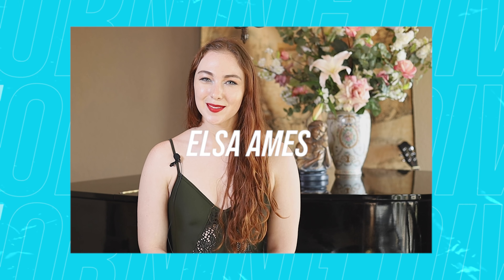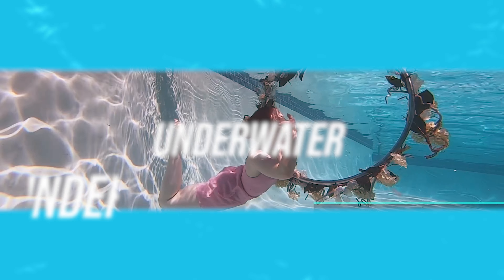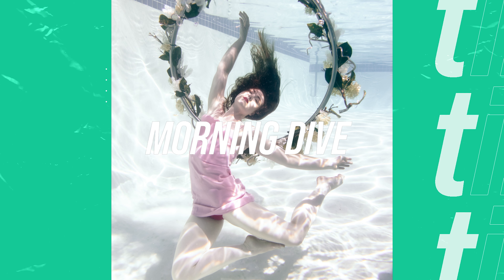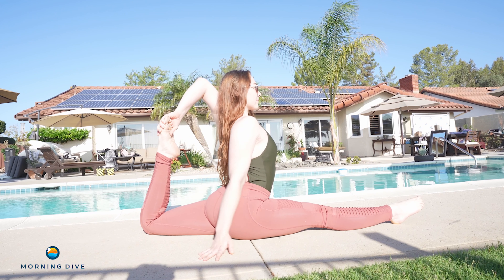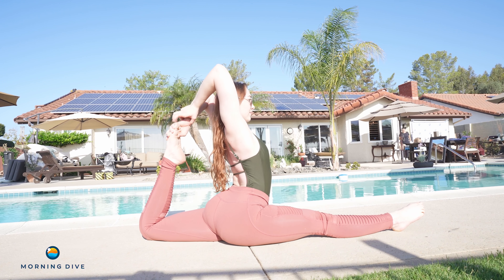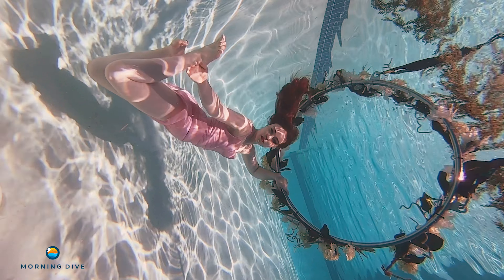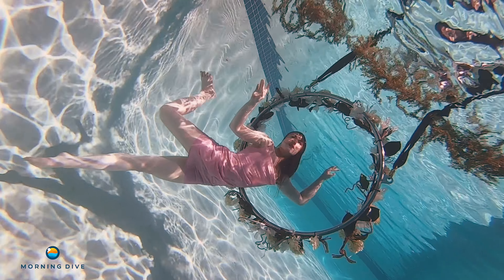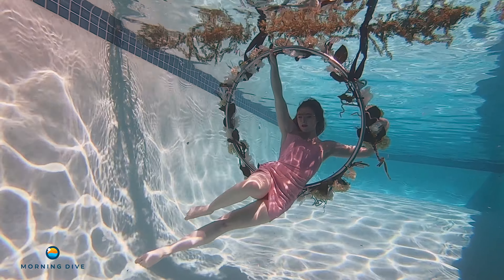Interview With Elsa Ames 📸 Underwater Photoshoot | Morning Dive Experience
Welcome to The Morning Dive Experience! Watch and listen to Elsa's experience for her first underwater aerial hoop photoshoot!

Producer, Director, Underwater Cinematographer and Editor: Mary Beteta

| WELCOME to the MORNING DIVE! I am so excited to bring you the first show that will give you the real experiences of people being filmed underwater. Underwater Filmmaking is what I do! Exploring new ways to film underwater themes, and capture the experiences of the talent along the way.

 I take bookings on the East and West coast!!!
Check out the Morning Dive Experience on Google!

Morning Dive is committed to bringing you a whole NEW way to film underwater!
My mission is to explore underwater filmmaking and capture the experiences of people involved in the process along the way while making awesome art!

If you use Morning Dive video or any of the contents within it, you must contact Morning Dive directly. Copy and paste the description below between the lines into your video description box.
The contents/graphics within this video were created, produced, directed and/or edited by Morning Dive.